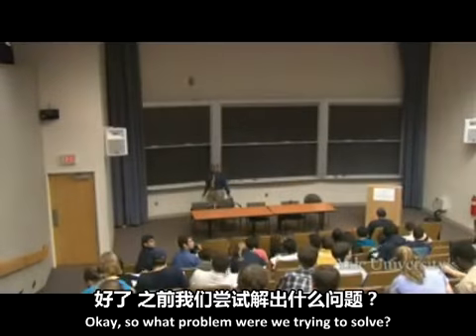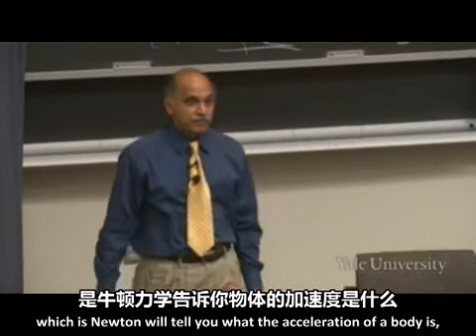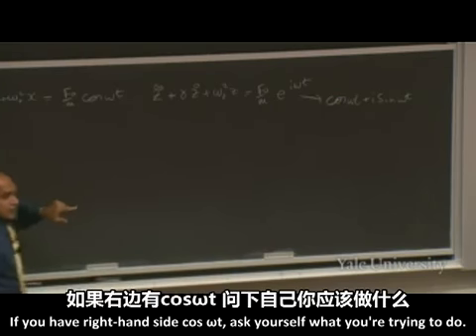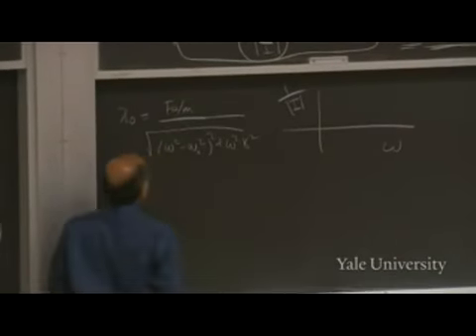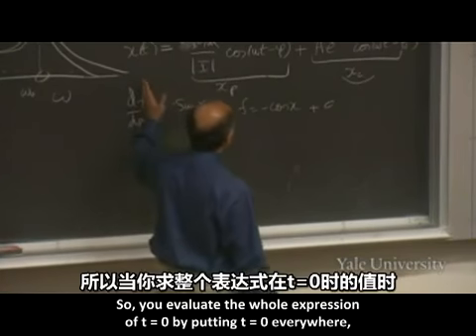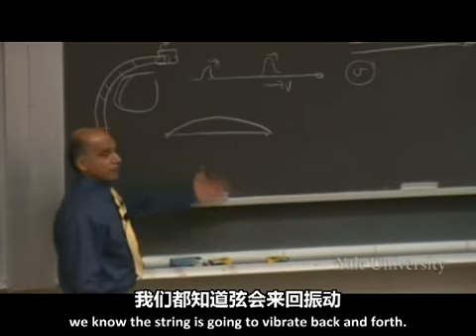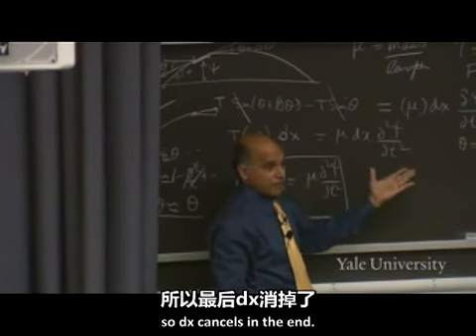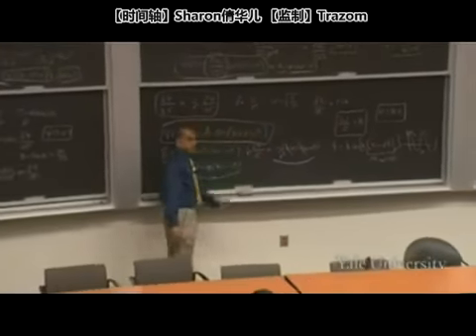P18Ⅰ18 簡單的波諧波運動（續）和介紹